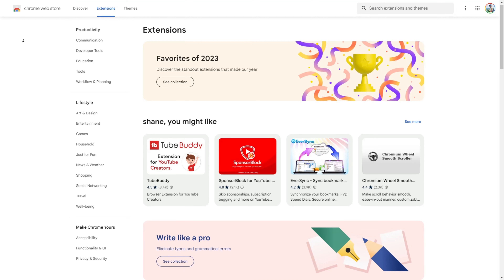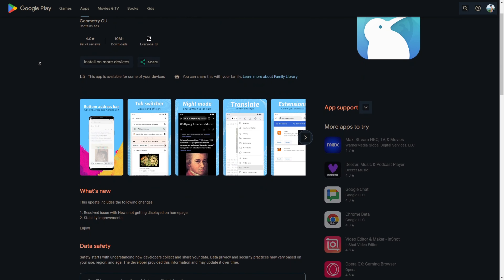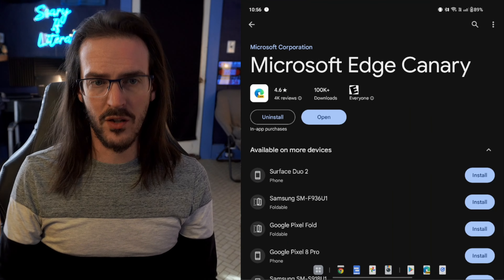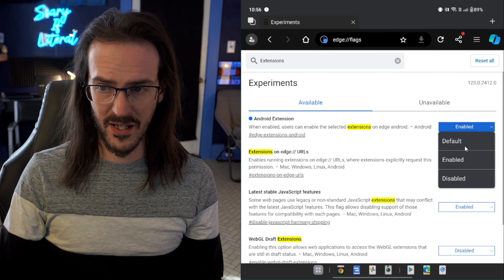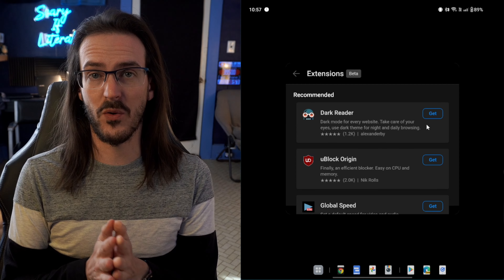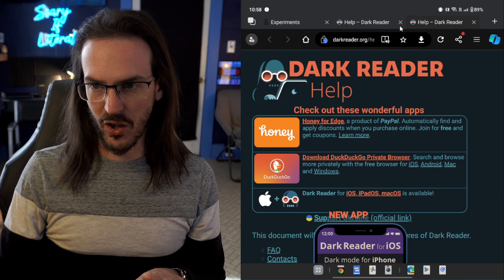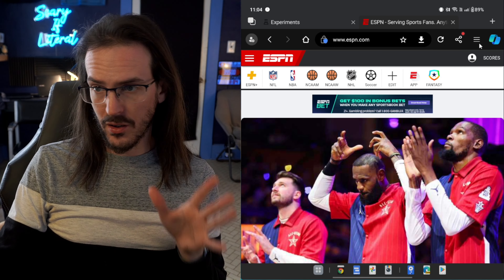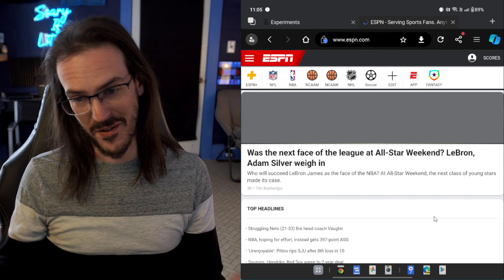How to enable extensions on Microsoft Edge for Android